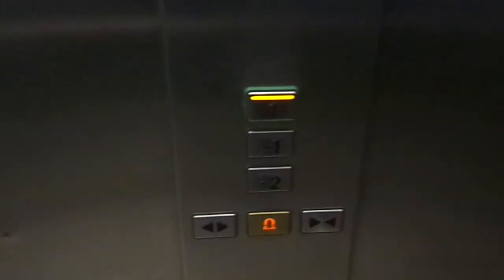Schindler EuroLift MRL Traction Parking Elevators at Fifth Avenue Mall, Schukino in Moscow, Russia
Basic but nice ones.

---Parking elevators---
Brand: Schindler
Type: MRL Traction
Capacity: 1000kg / 13 Persons
Fixtures: FI MXB
Installed at 2004
Floor served: 3(-2, -1, *1*)
Elevator bank size: 2
Ministry of Industry, Trade & Labour numbers: 7909112 & 7909113